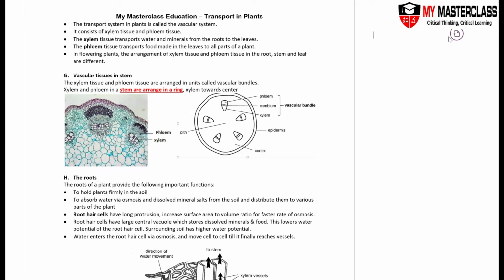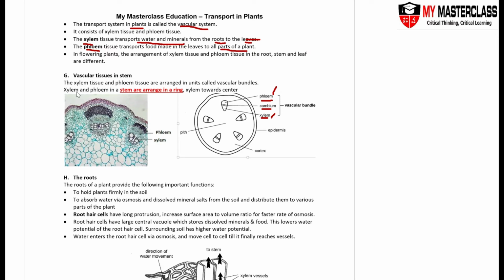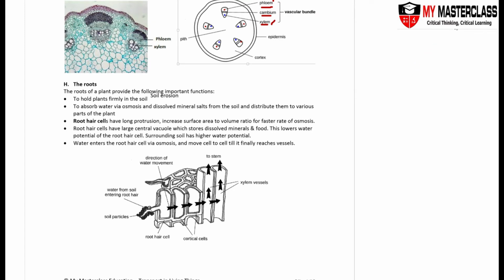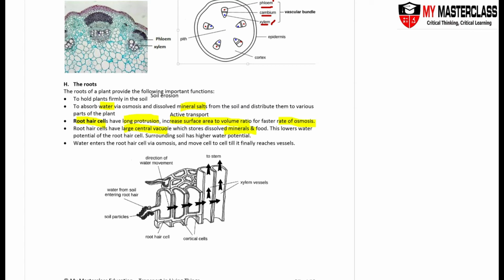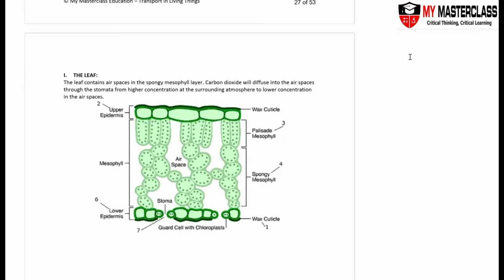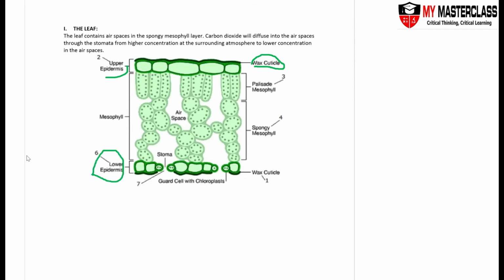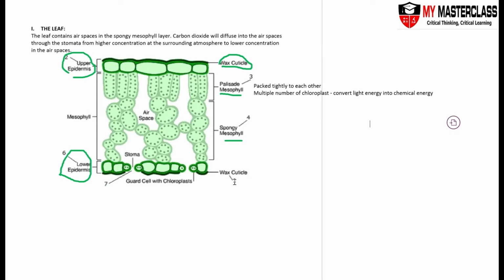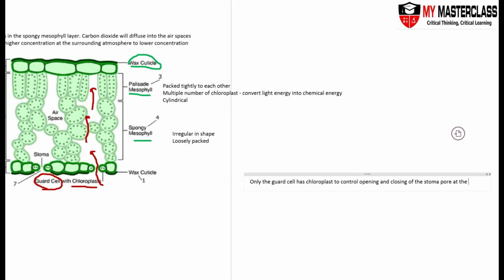Lower Sec IP Bio: Transport in Living Things - Vascular Bundle in Leaf, Stem & Roots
In this video:
- Vascular System: Phloem & Xylem
- Vascular System Diagram
- Function of plant roots, leaves and stem